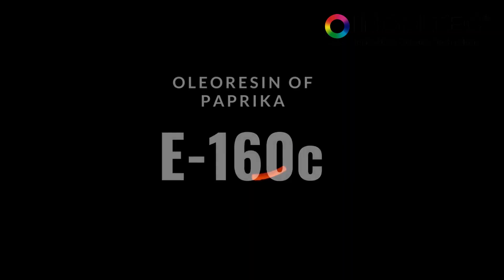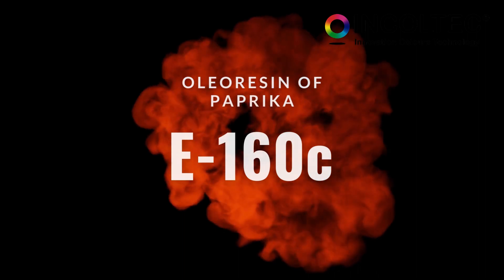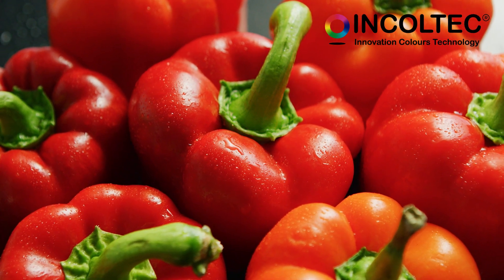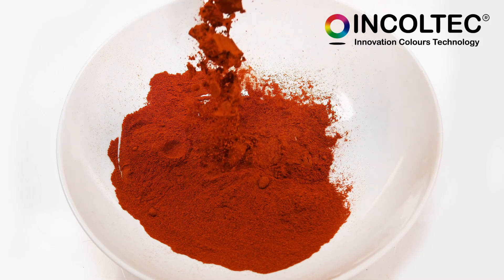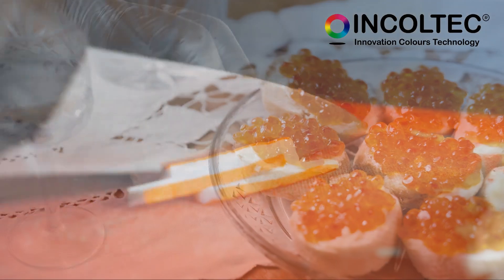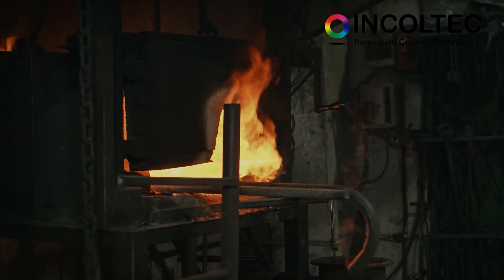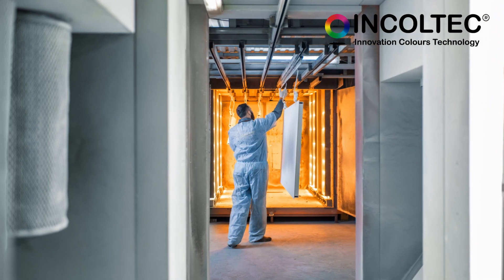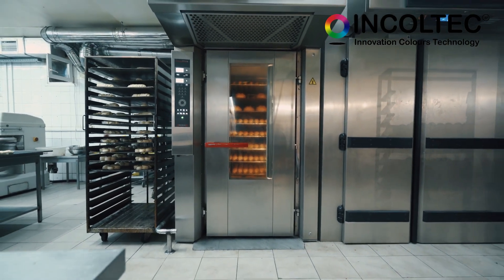🔴 NATURAL Food Coloring E 160 C Oleoresin of Paprika - Food Additives